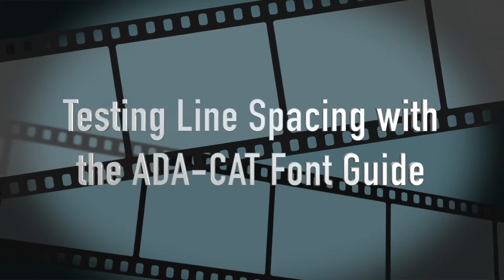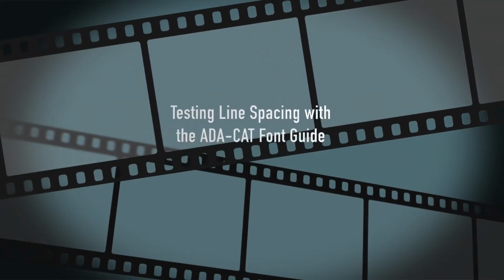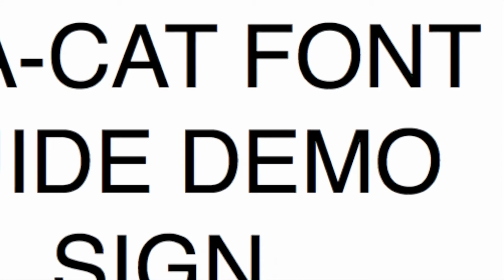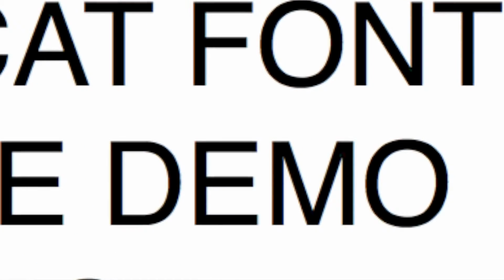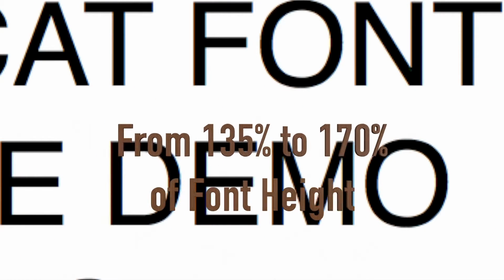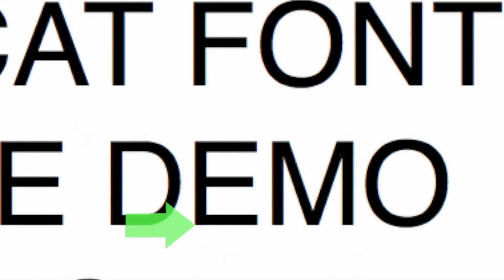Assessing Line Spacing with the Font Guide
The ADA-CAT Font Guide assists testing that the spacing of lines on a sign are between 135% and 170% of font height.